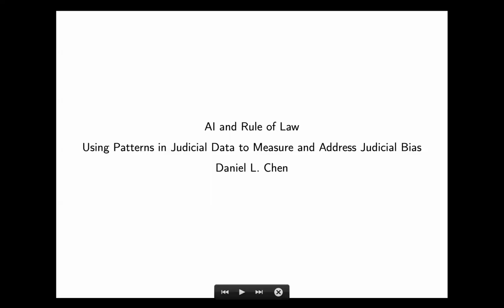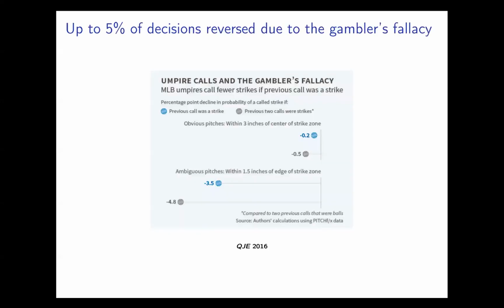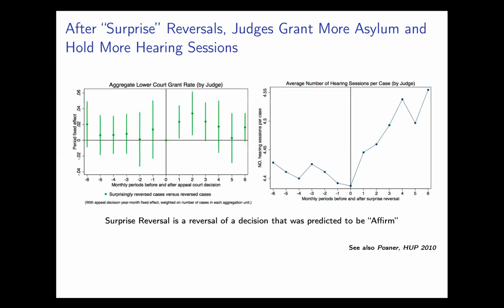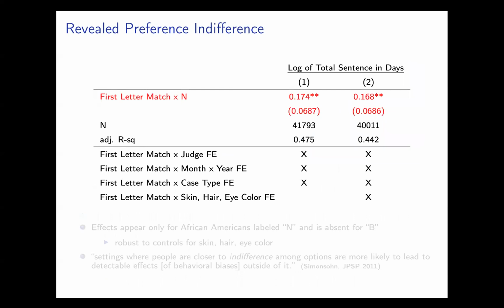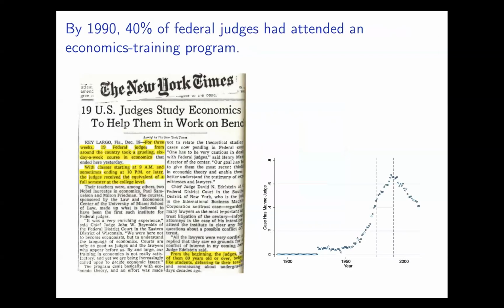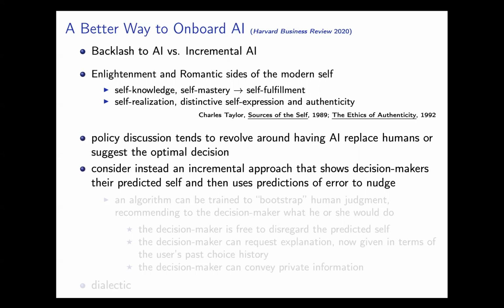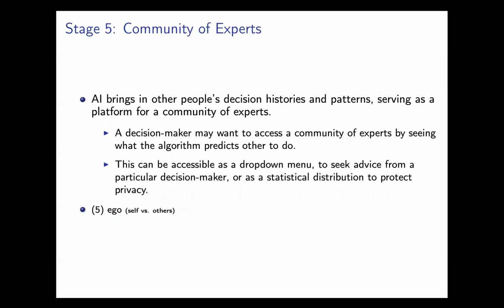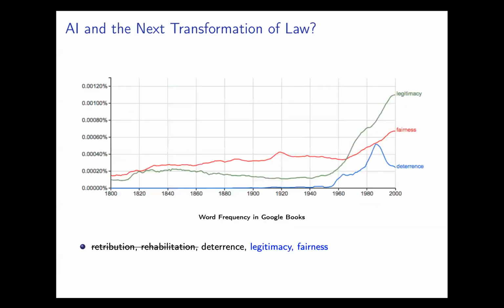IC2S2'20 Keynote talk by Daniel Chen